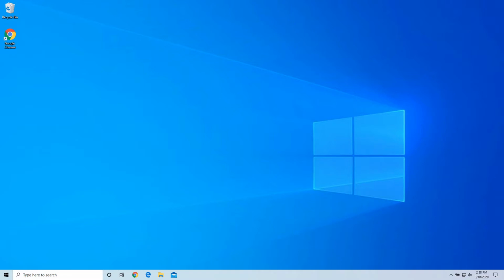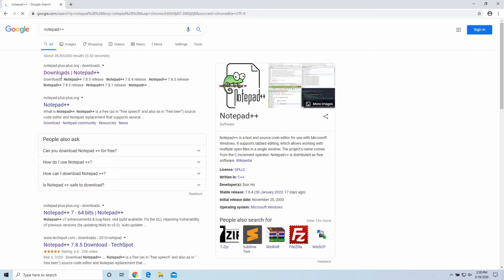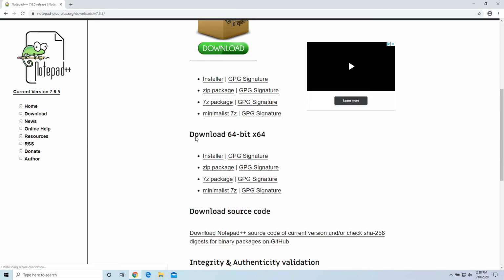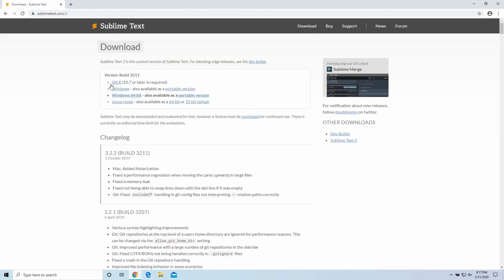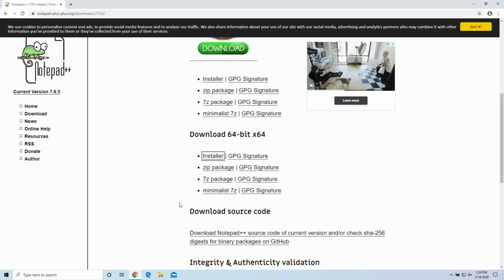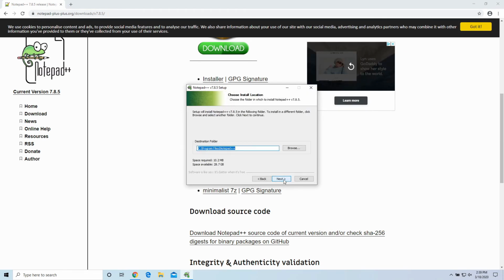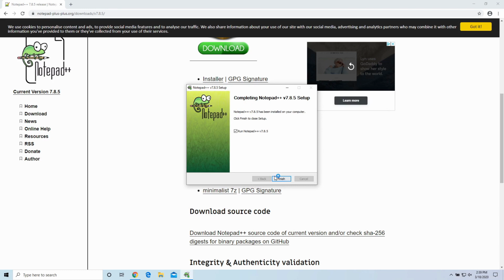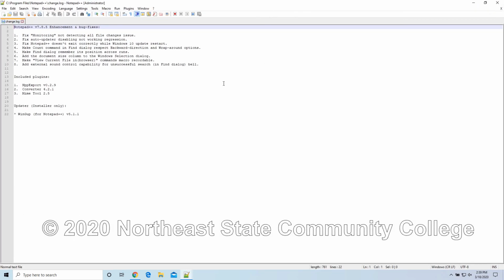HTML/CSS Tutorials #1: Installing Notepad++